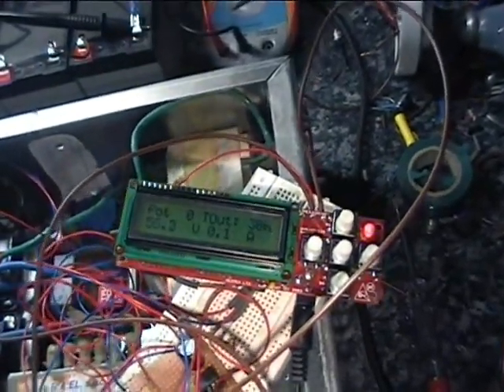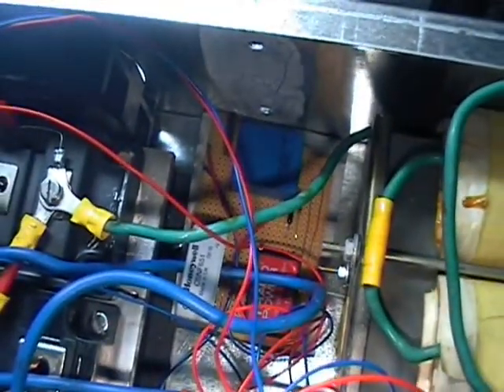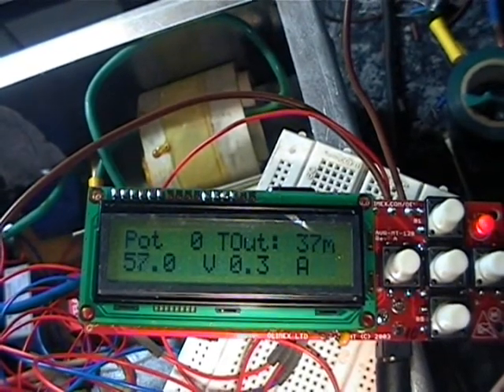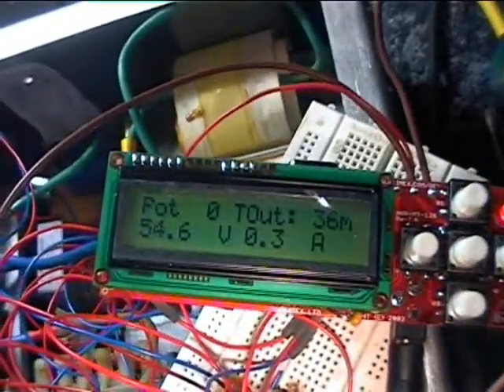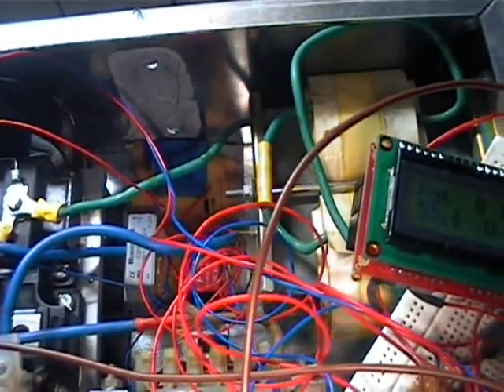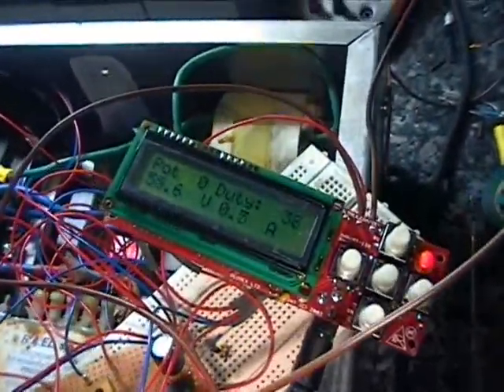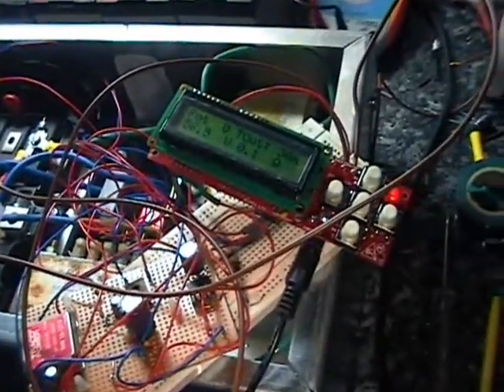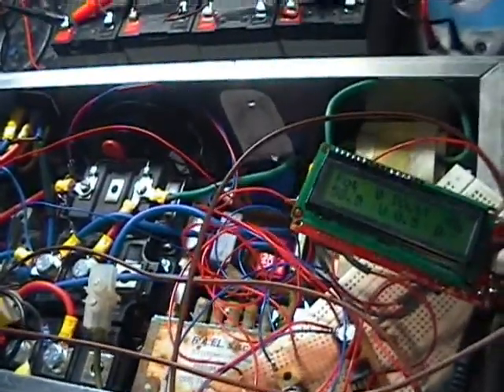BMW EV Conversion 17 Charger Development 03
Test run of the charger on a 48v 7ah pack with new isolated voltage and current sensing.